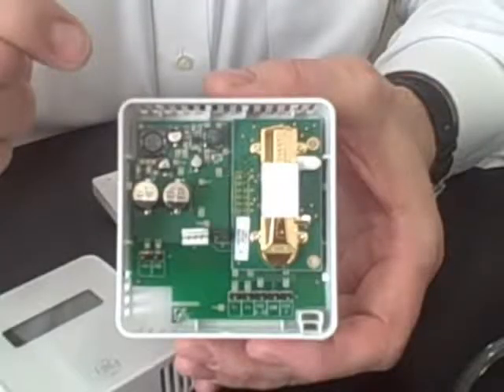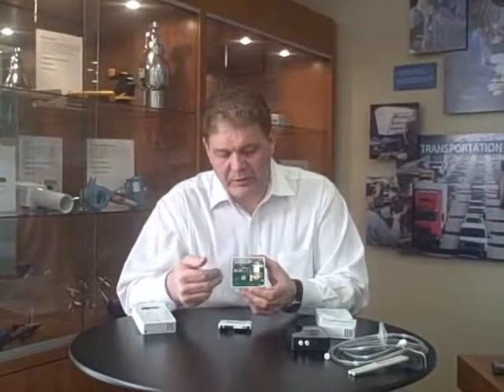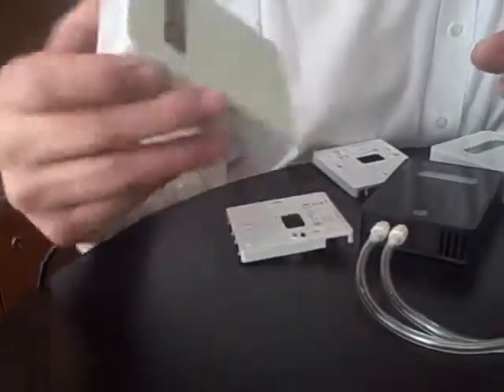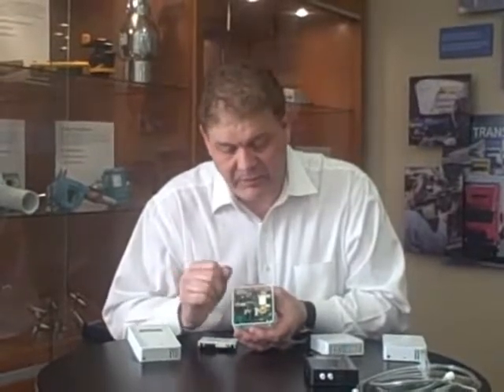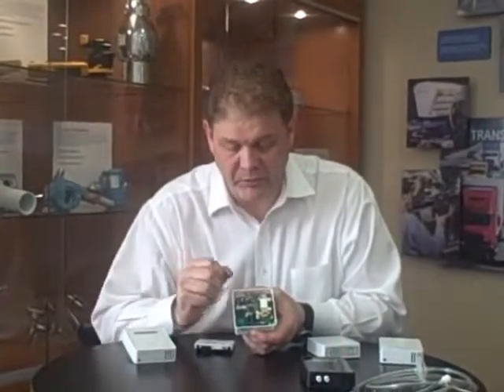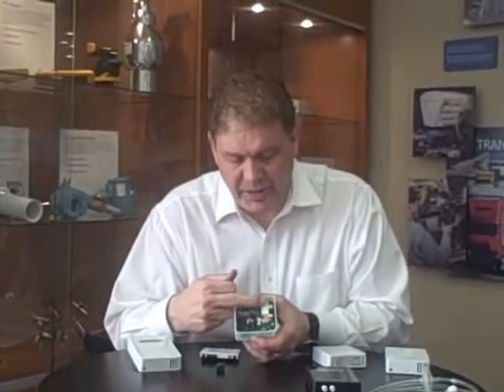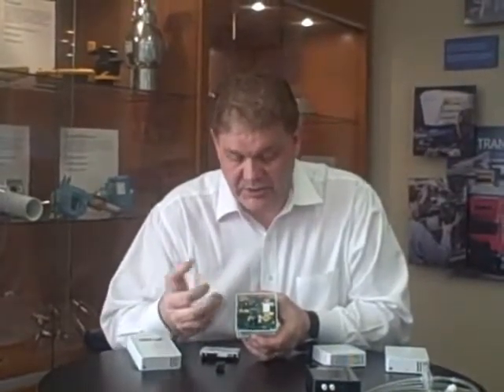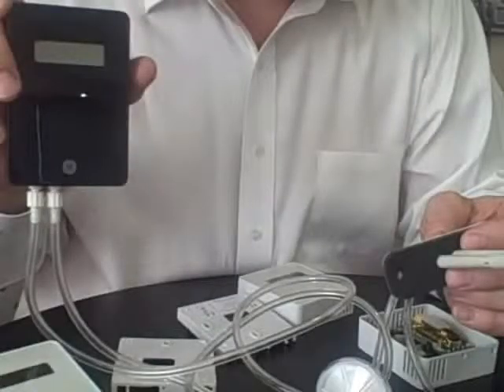Ventostat 8000 Series Overview